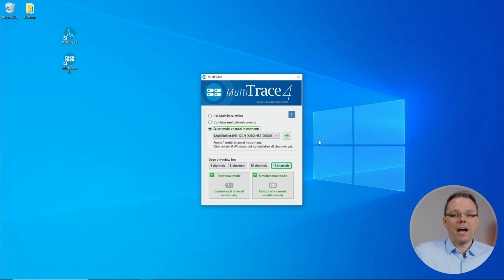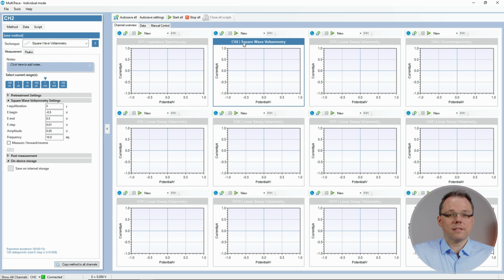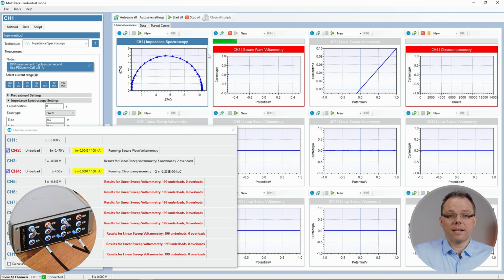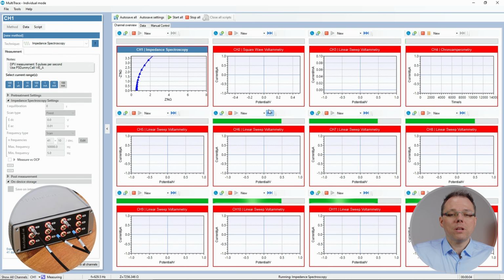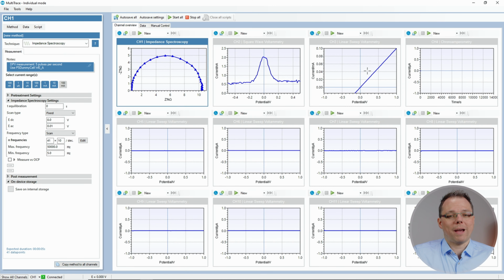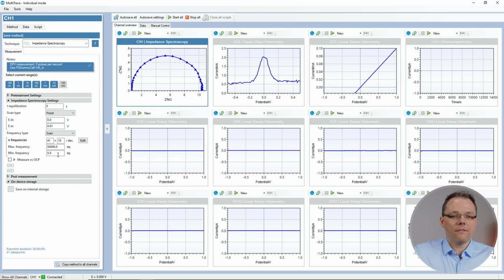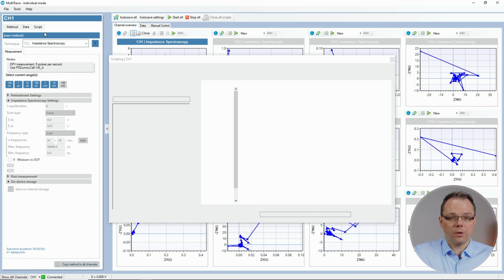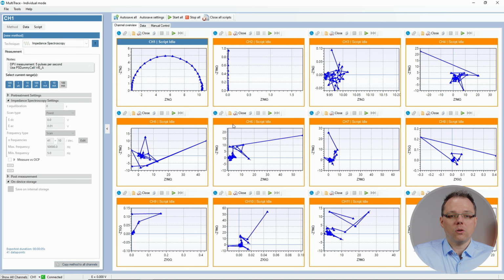MultiTrace Tutorial #2: individually control multiple potentiostats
The individual mode in MultiTrace controls each potentiostat channel independent of all other channels.

MultiTrace allows you to control multiple PalmSens potentiostats / galvanostats / impedance analyzers. This can be a multichannel device such as the MultiPalmSens4, or multiple single channel devices.

0:00 Introduction
0:25 Starting Window
0:40 Starting individual mode
1:44 Start demo measurement
3:10 Open channel individual
3:40 Auto save options
3:58 Copy method to all channels
4:45 Perform script on a channel
5:40 Please subscribe to our channel